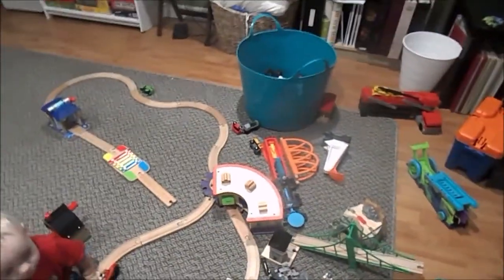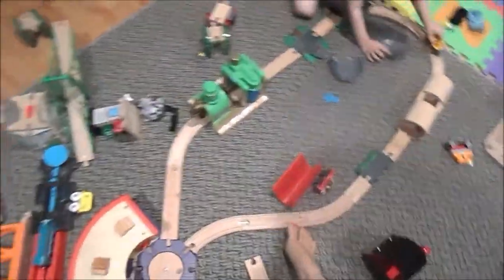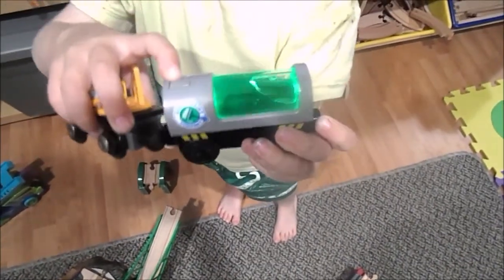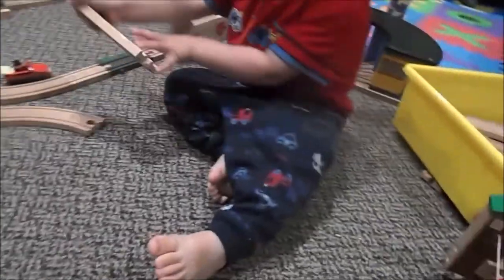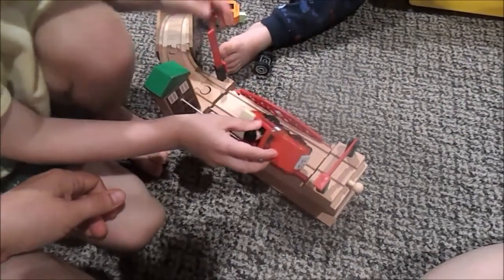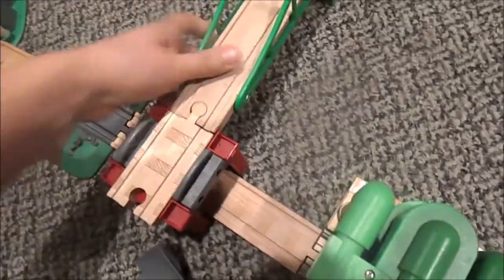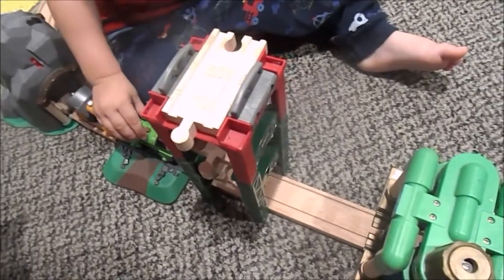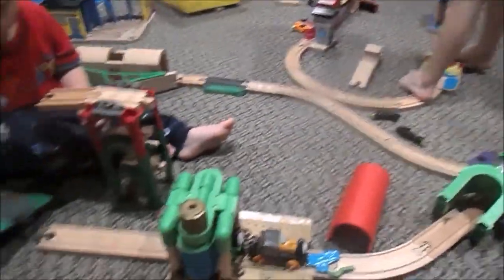NEW Trains and COOL Tracks! Thomas and Friends Railway, Brio Wooden Trains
After almost a year of not filming an episode we're back! Check out some of the new pieces we have and see us build a crazy track!